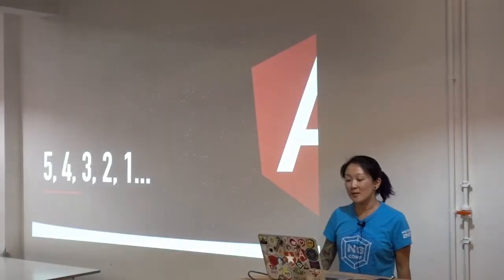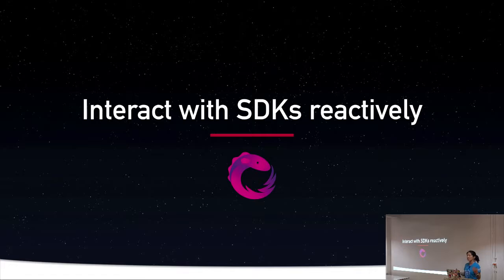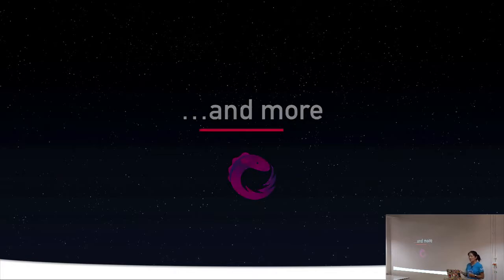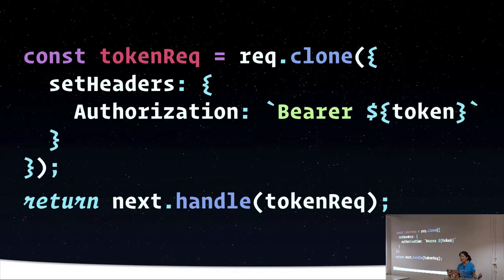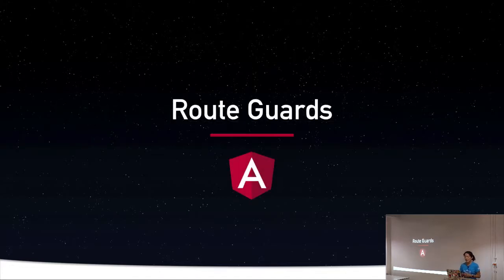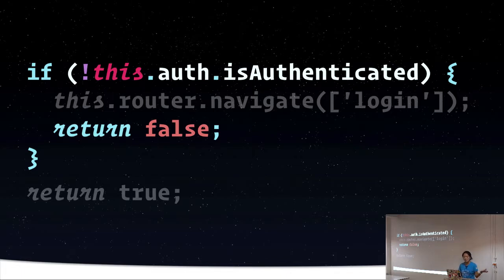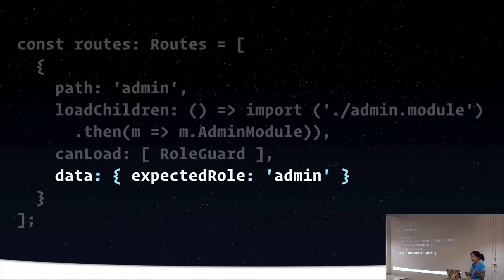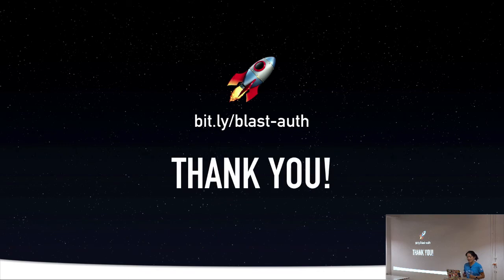Angular Berlin - 5,4,3,2,1 Blast Auth by Kim Maida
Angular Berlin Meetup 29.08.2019